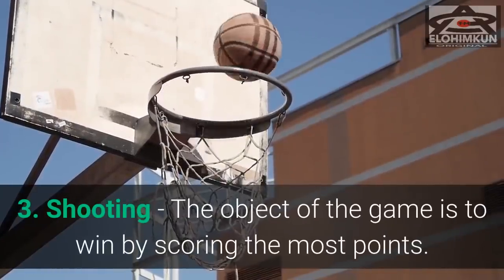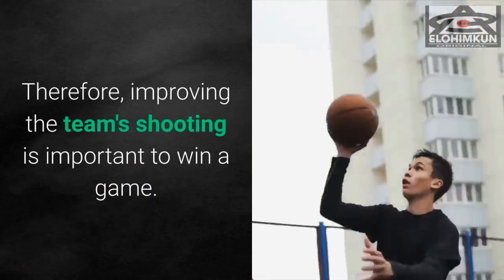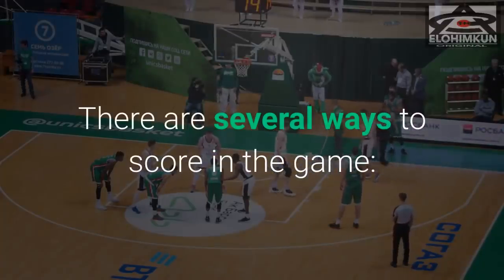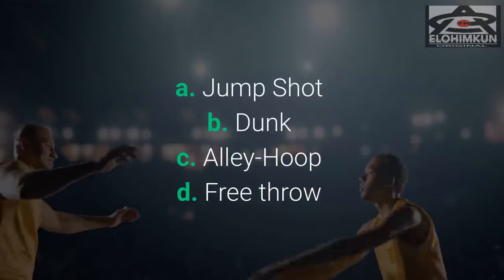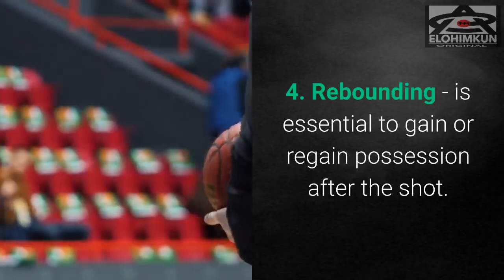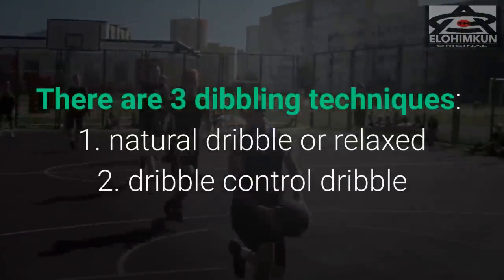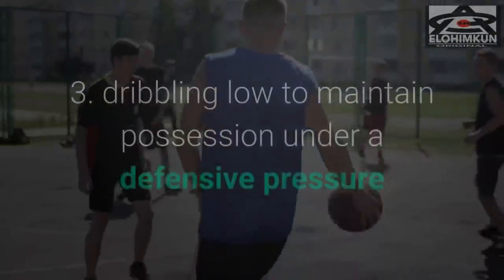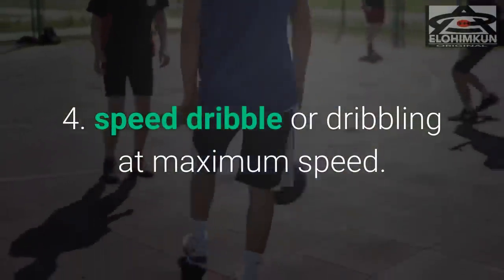how to play basketball and its techniques